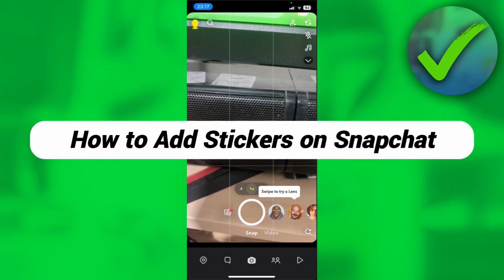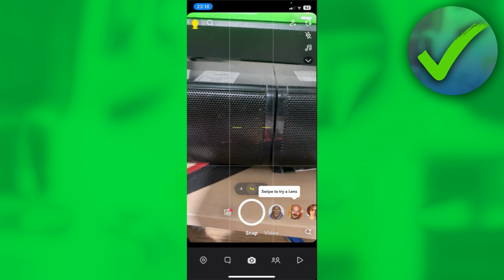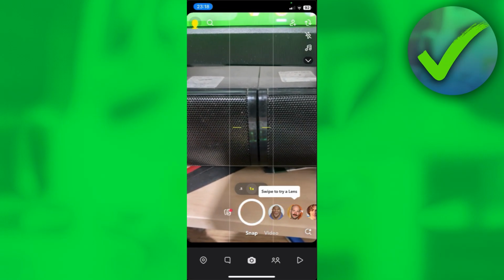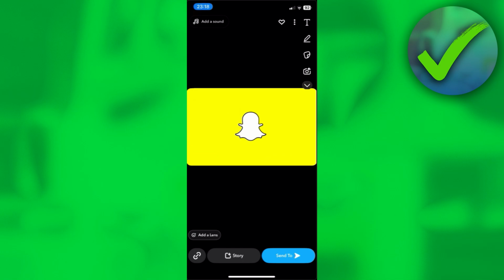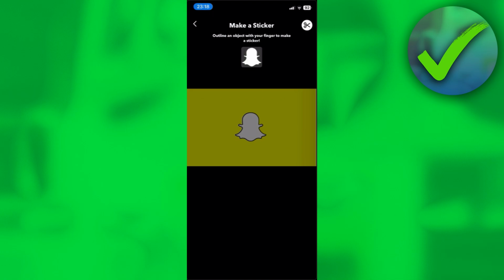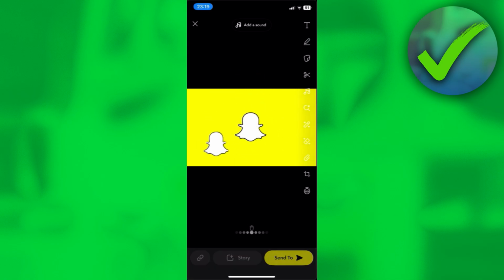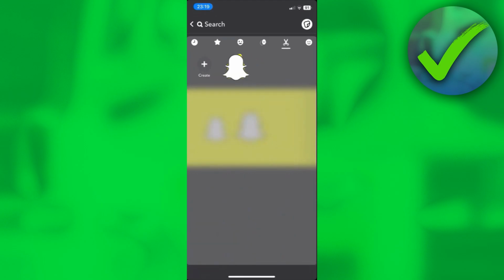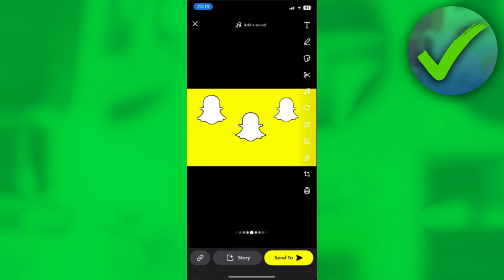How to Add Stickers on Snapchat (2025)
In this video I show you how to Add Stickers on Snapchat 2025

Do you want to know how to make stickers on snapchat from snap 2025? Then I'll show you how to use stickers on snapchat easily.

This is a step by step Snapchat tutorial on how to create stickers on snapchat and how to add stickers to photos iphone